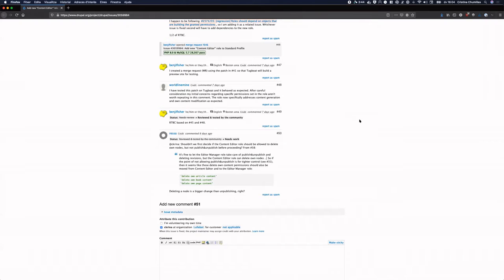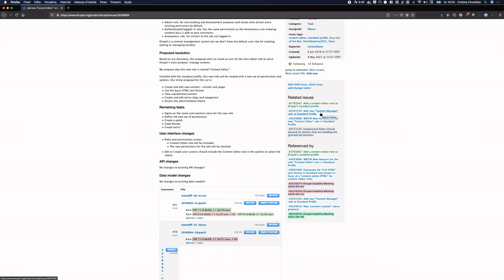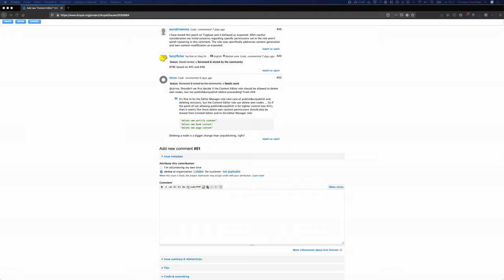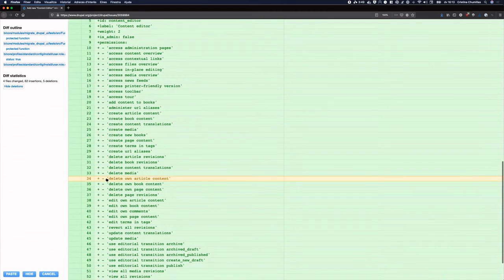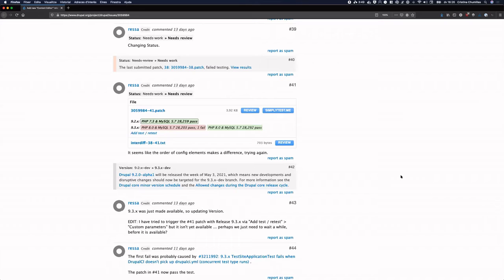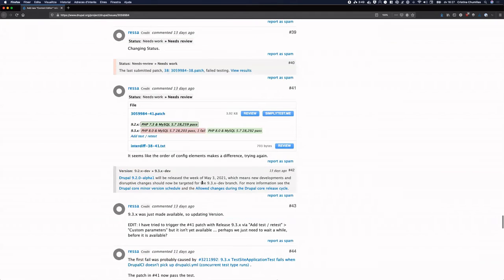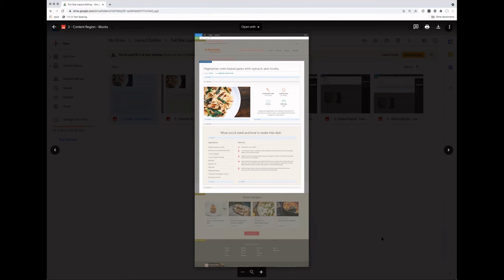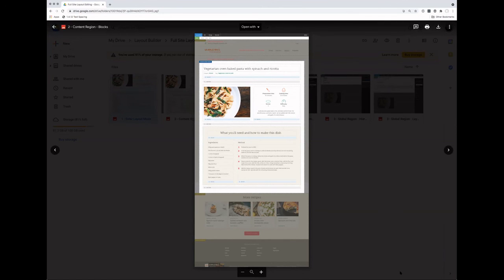Drupal Usability Meeting - 2021-05-14